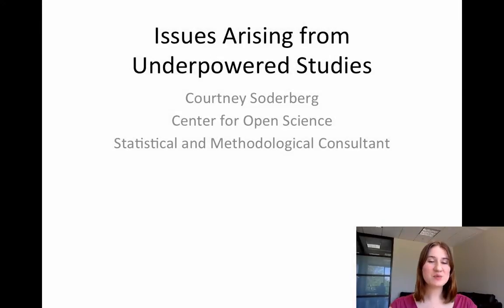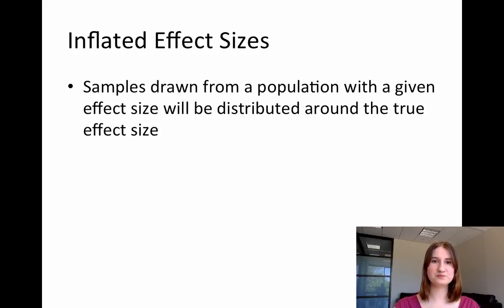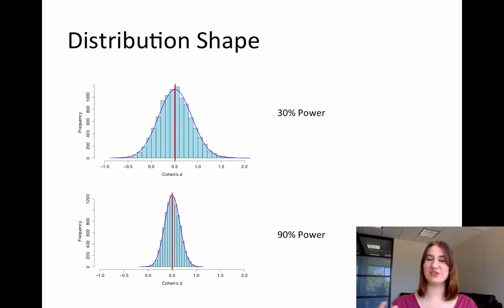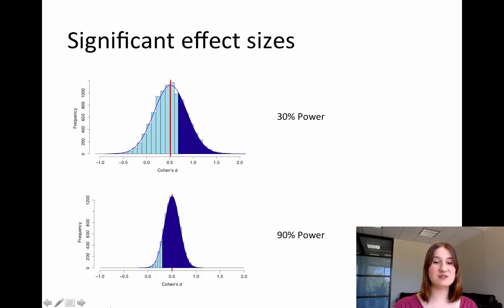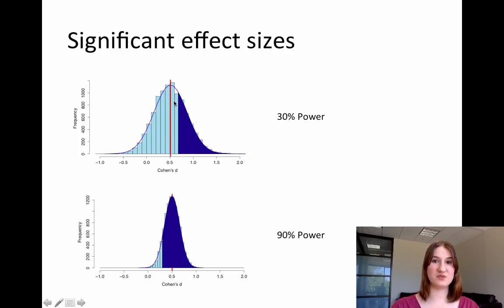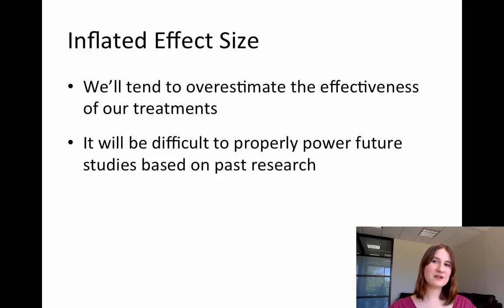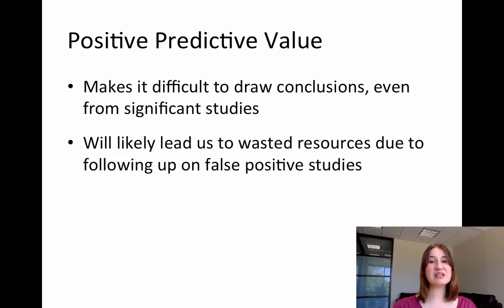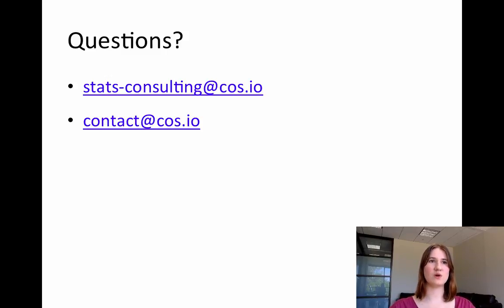Consequences of Low Statistical Power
This video will go over three issues that can arise when scientific studies have low statistical power.

All materials shown in the video, as well as the content from our other videos, can be found